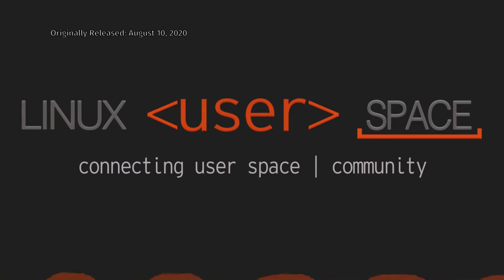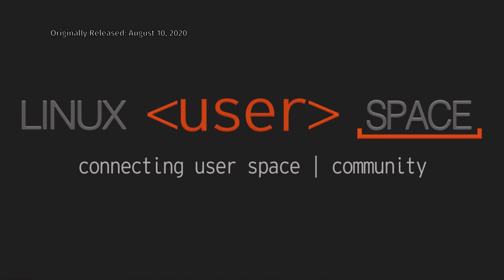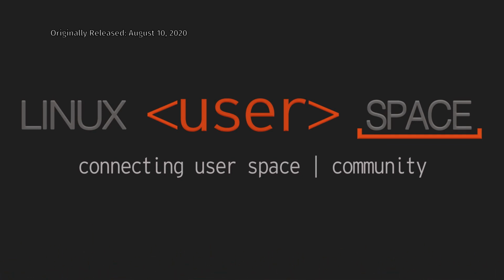Fedora The Explorer (Season 1 Episode 3)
This is the reissue of the third episode of Linux User Space originally released on August 10, 2020.

0:00 Cold Open
1:26 Networking with Joe
9:20 A Little Fedora History
25:54 About Fedora 32
39:30 Our Thoughts on Fedora 32
1:12:10 Moment of Truth
1:13:15 Housekeeping
1:17:03 App Focus: Bitwarden
1:28:09 Next Time -- Not a Distro!?
1:31:13 Thank you!

Coming up in this episode we cover

* We Network with Joe
* Dive into Fedora 32
* Listener feedback
* App Focus on Bitwarden

Basic Distro Details

* Base System - Fedora
* Desktop Environment(s) - (Official) GNOME, (Spins) KDE Plasma, LXQT, LXDE, Cinnamon, MATE, XFCE, SOAS
* Labs - Astronomy, Comp Neuro, Design Suite, Games, Jam, Python, Security Labs, Robotics
* File Manager - Based on DE you choose
* Package Manager - RPM package manager w/ DNF as the dependency resolver
* User Interface - GTK 3, Qt
* System & Service Manager - systemd
* Software Manager, DNFDragora, Discover
* Display Manager - GDM, SDDM, LightDM
* Window Manager - Wayland by default since Fedora 27, Xorg is there too

Housekeeping

App Focus
Bitwarden

Join us in two weeks when we return to the Linux User Space
Support Us!